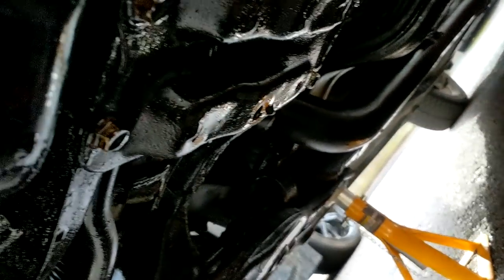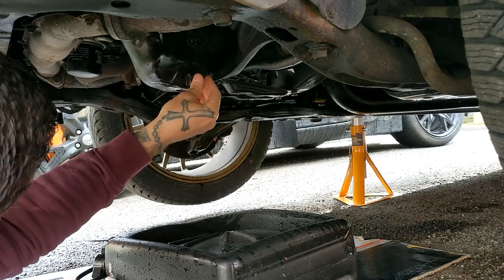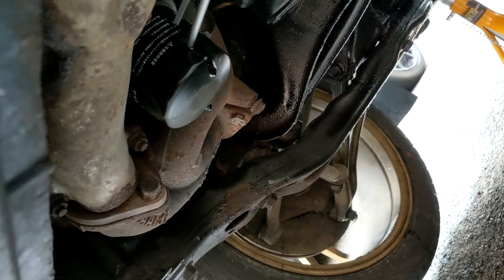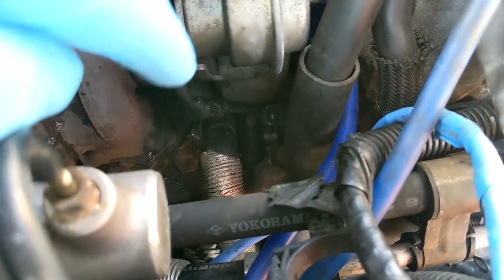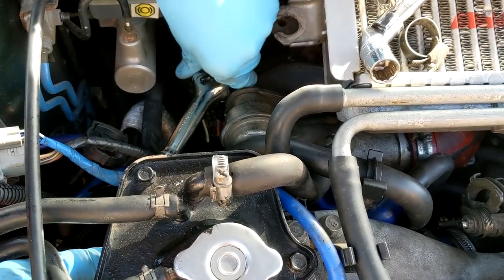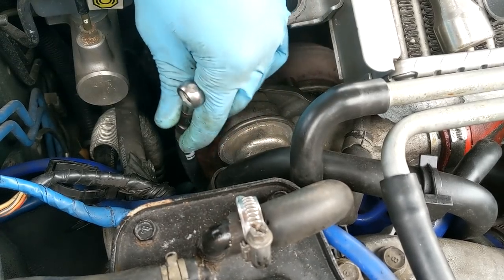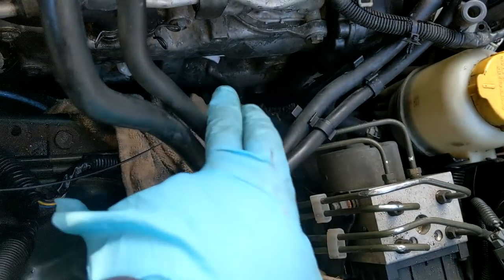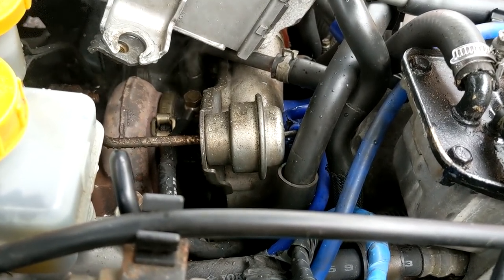Fixing Everything On The Cheap Subaru WRX - How To Service A WRX